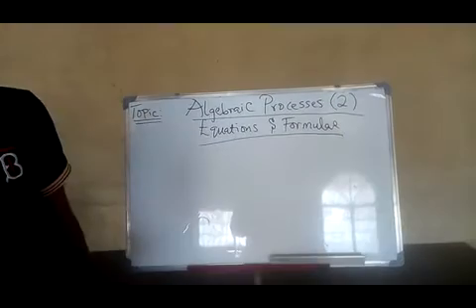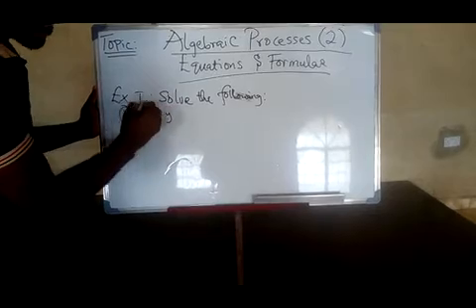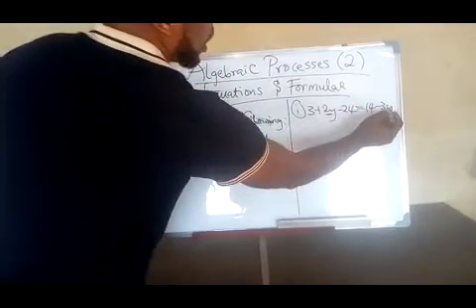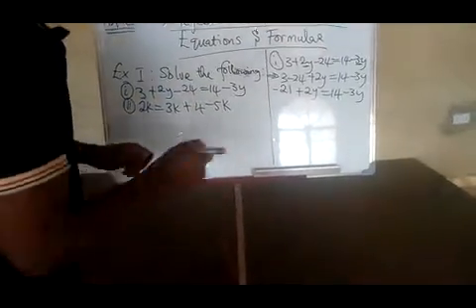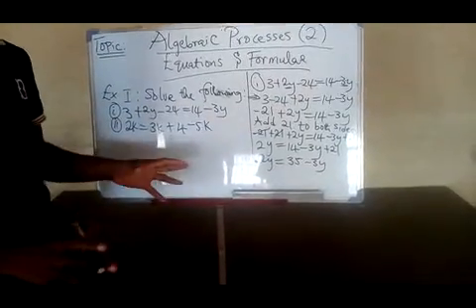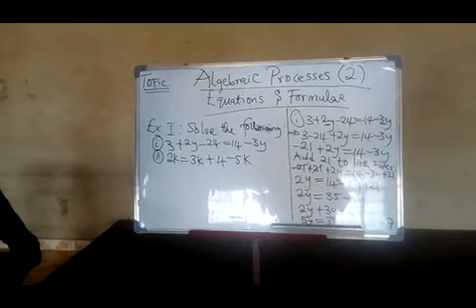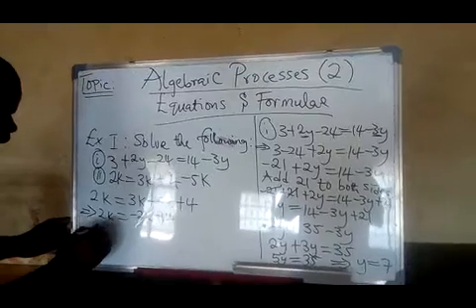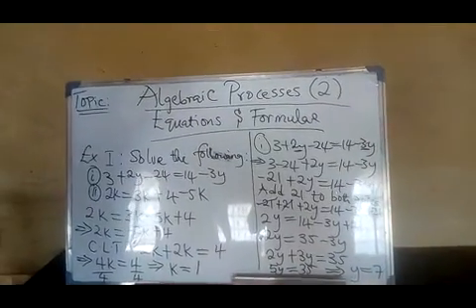Algebraic Processes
Senior Secondary Mathematics